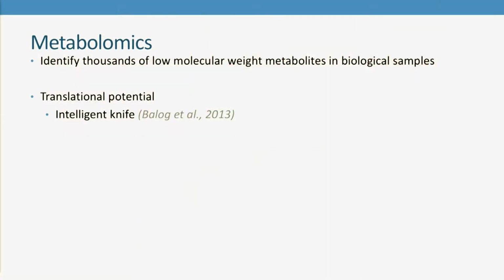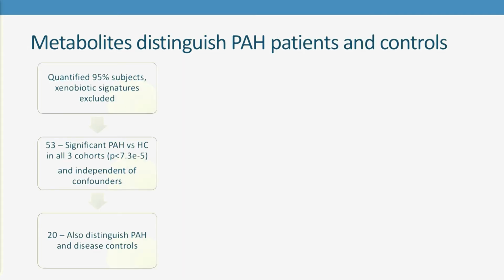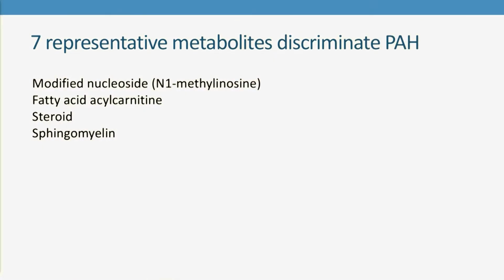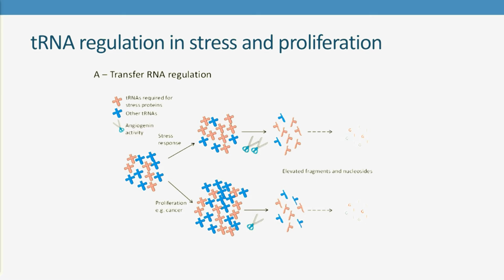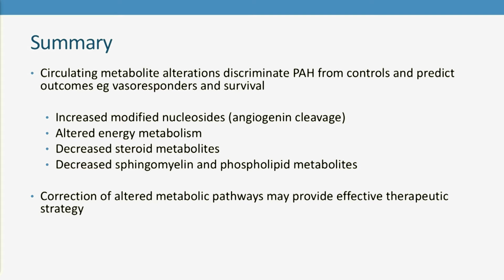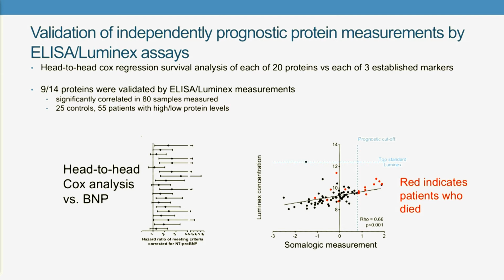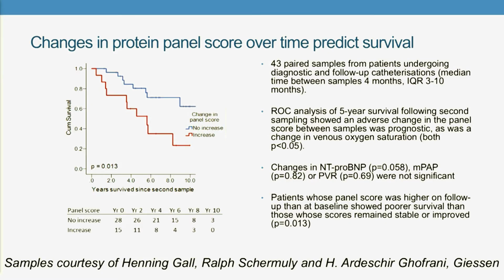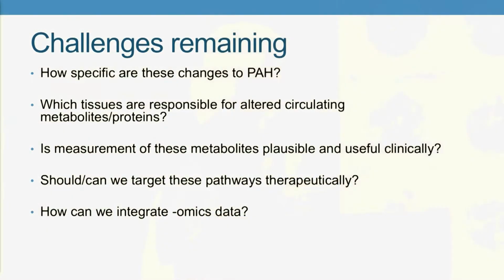Application of Metabolomics to Identify Unique Clinical Phenotypes in the PAH Population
Christopher Rhodes, PhD, Imperial College, UK
Stanford University
From Precision Biology to Precision Medicine in Pulmonary Hypertension: Revolutionizing Healthcare through Revolutionary Science - May 18, 2018